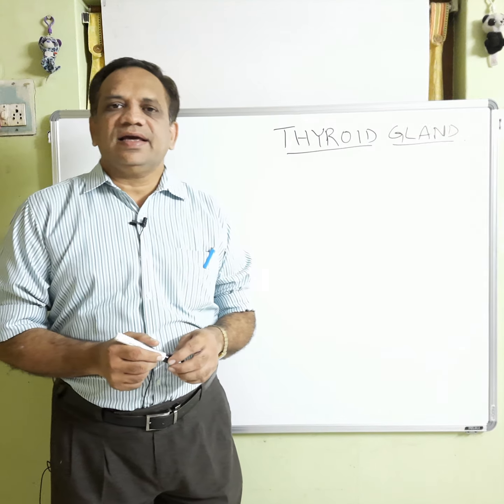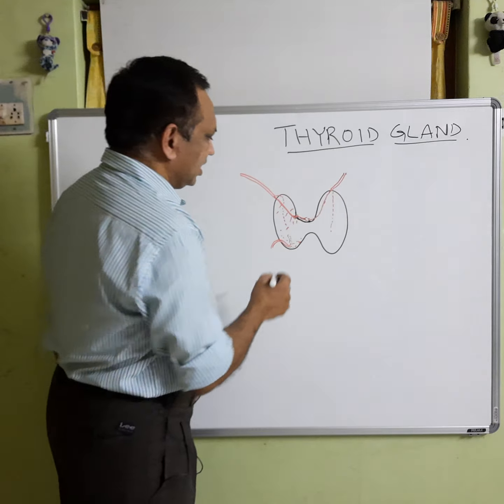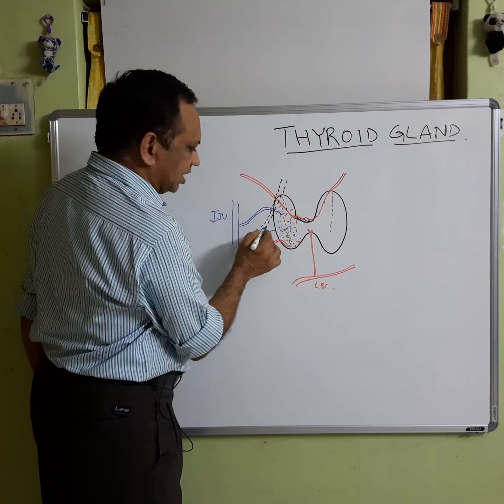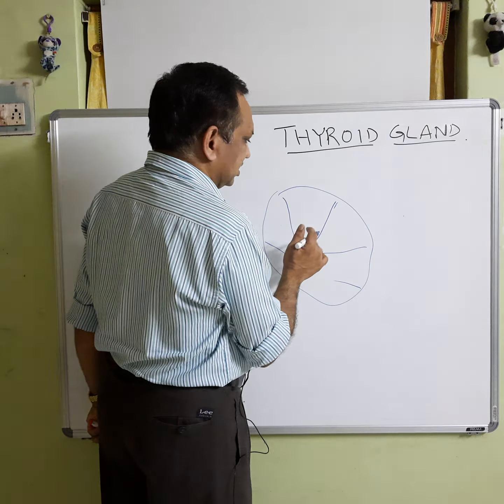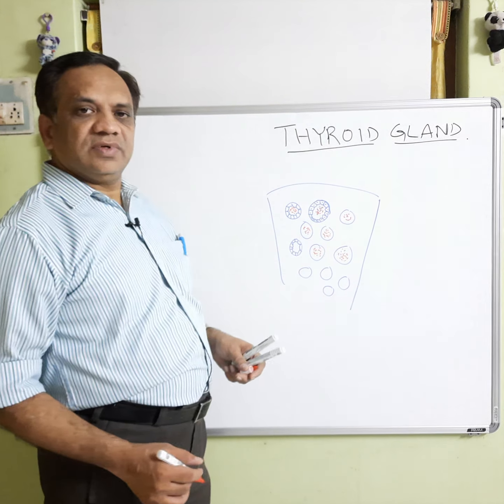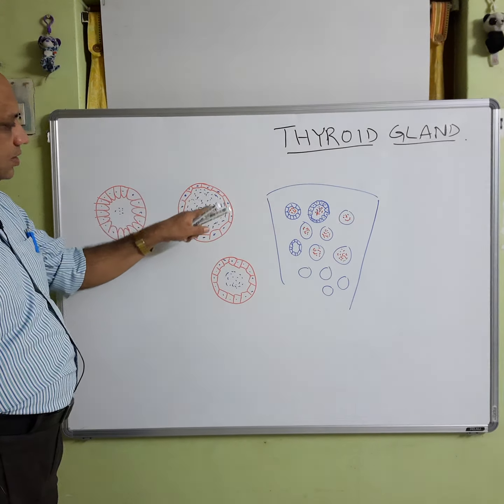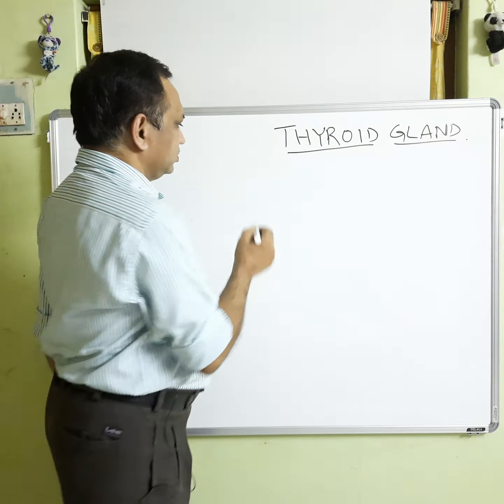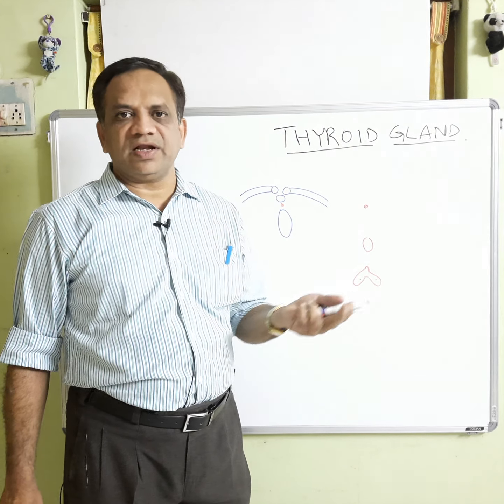Learning Anatomy- Thyroid Gland |part-2